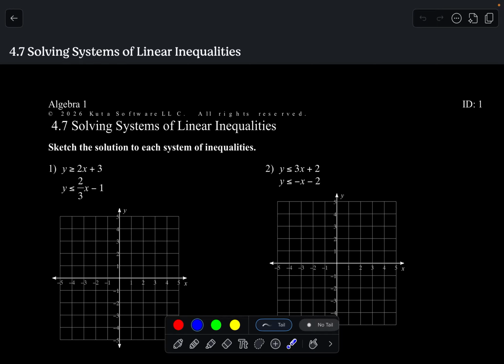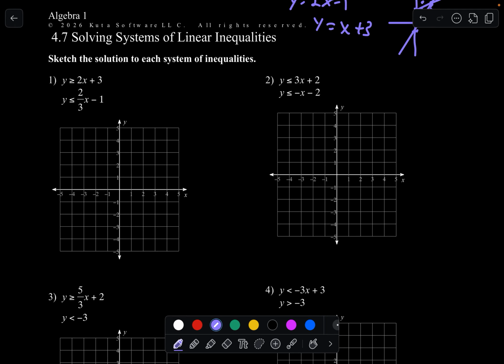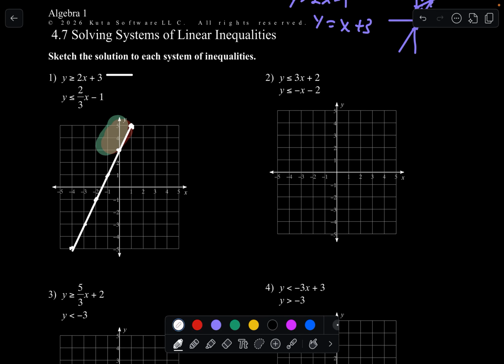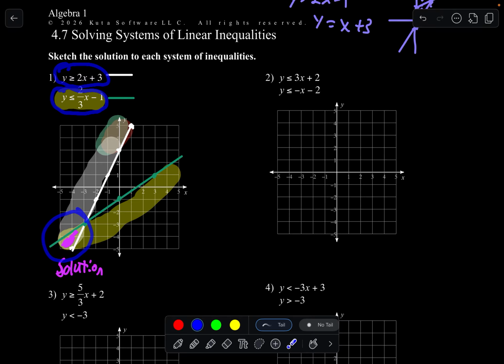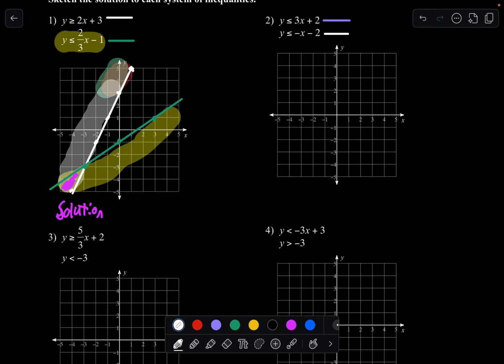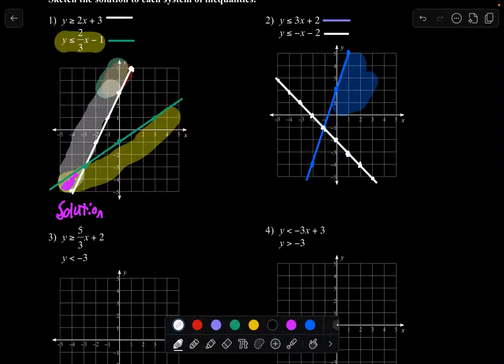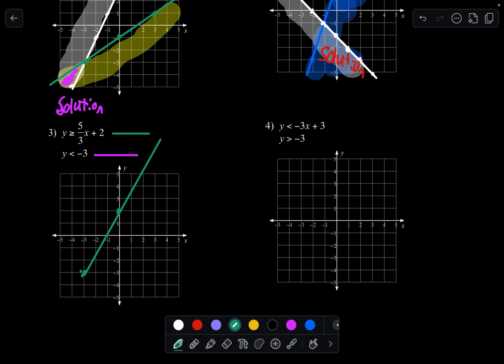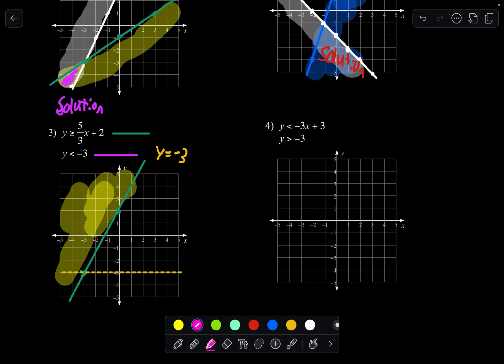A1 4 7 Solving Systems of Linear Inequalities